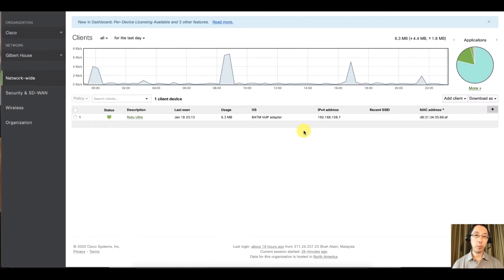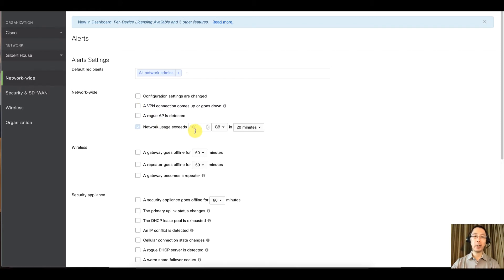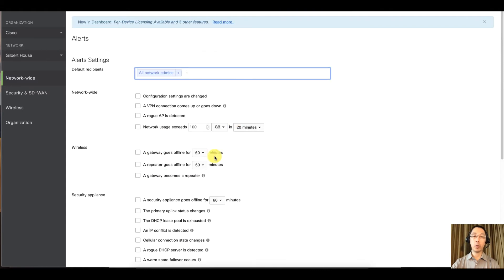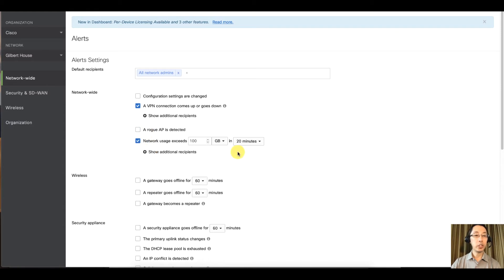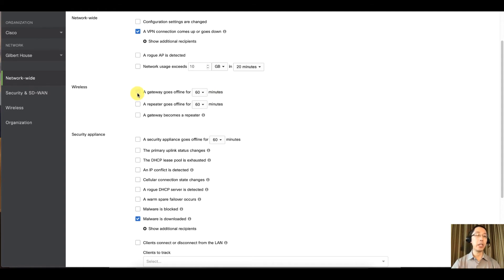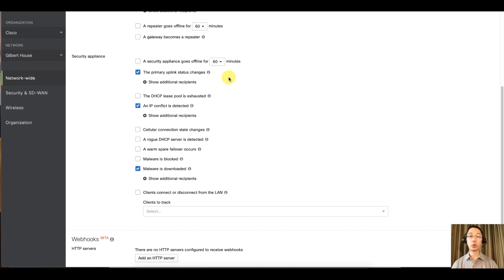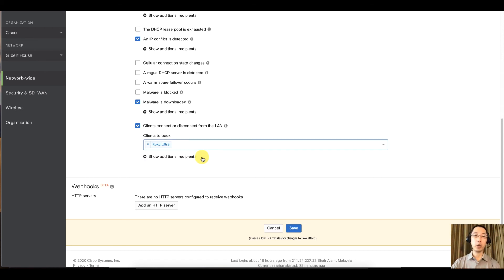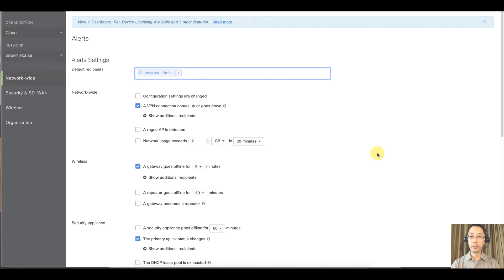Something wrong? ALERT ME!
If a device goes off line, a switch port is misbehaving or the primary WAN link goes down can cause critical situations.
The Meraki Dashboard can alert you on such events! In this video Humphrey Cheung shows us how to configure this!